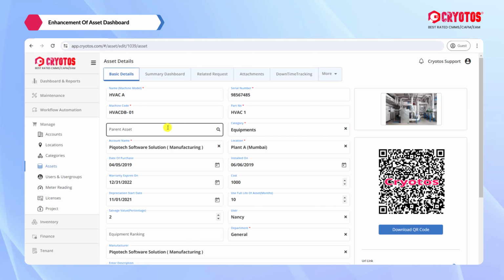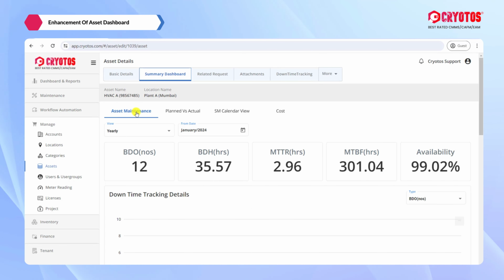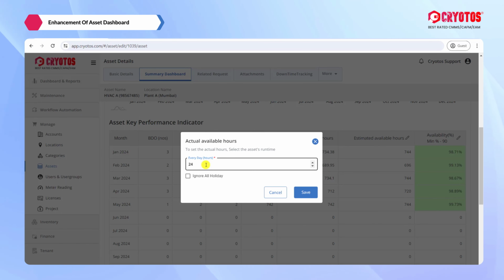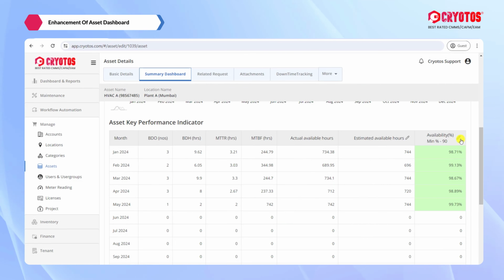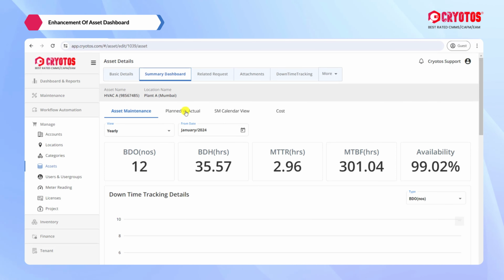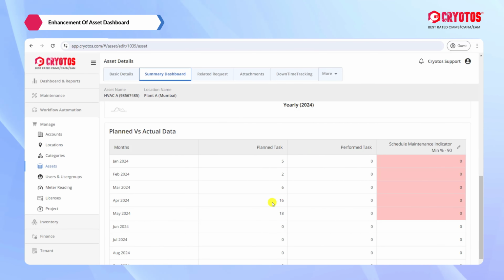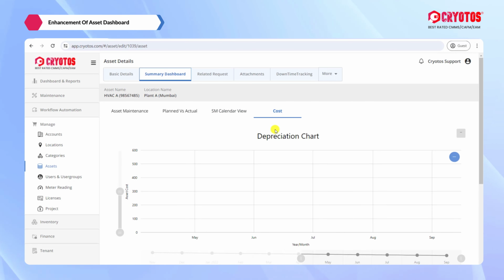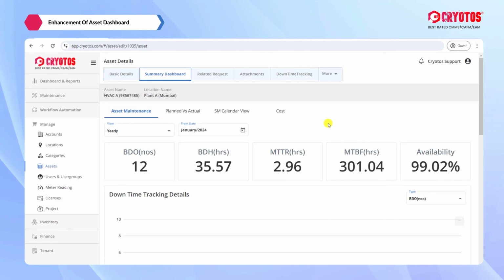Effortlessly Manage Single Assets with Cryotos CMMS | Comprehensive Dashboard Overview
Discover how the Cryotos CMMS Asset Management Dashboard simplifies the management of individual assets. In this video, we walk you through the powerful features of our intuitive dashboard, showcasing how you can track asset performance, schedule maintenance, and ensure optimal functionality. Ideal for Facilities Managers, Asset Integrity Engineers, and Maintenance Supervisors, our tool is designed to streamline operations and enhance asset reliability.

Key Features:
Real-time asset performance tracking
User-friendly interface for easy navigation
Automated maintenance scheduling
Detailed asset history and reporting